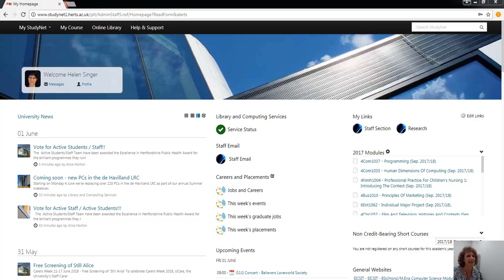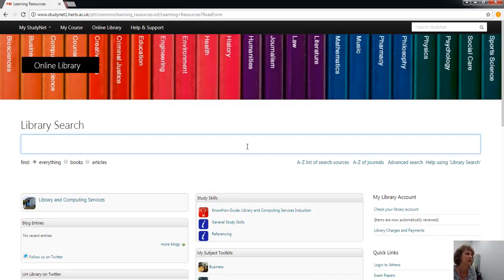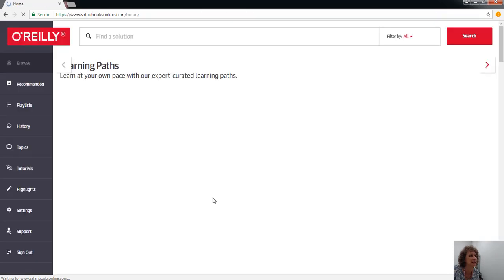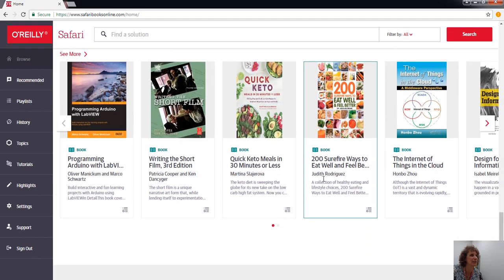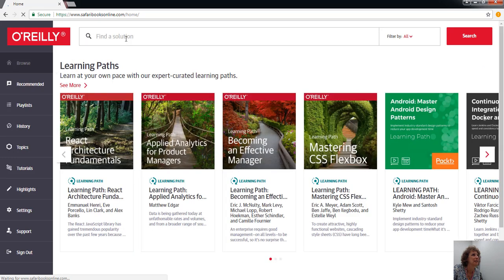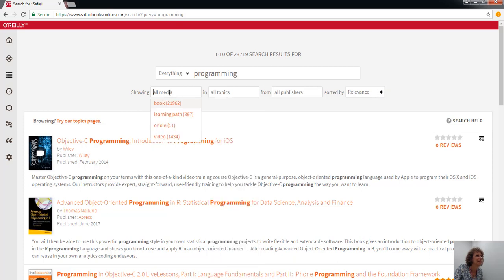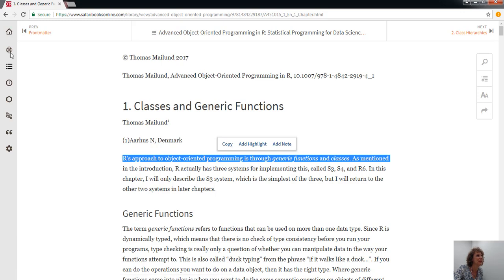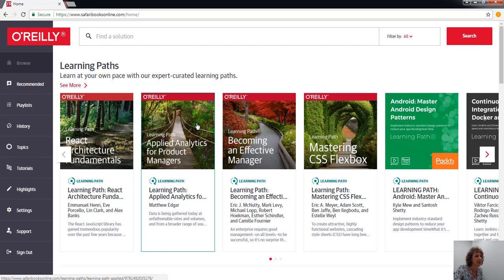OReilly Safari Learning Platform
This video shows the new O'Reilly Safari Learning Platform